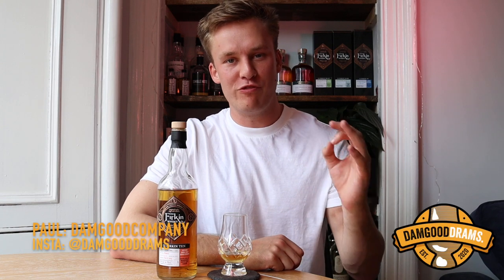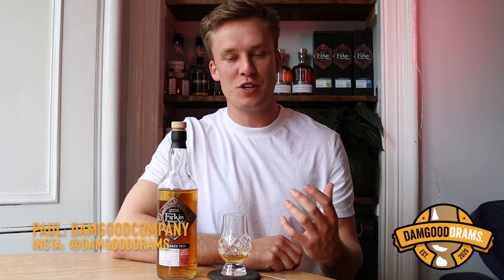FIRKIN TEN Review - DAMGOODCOMPANY